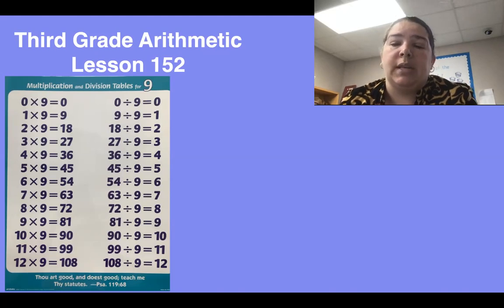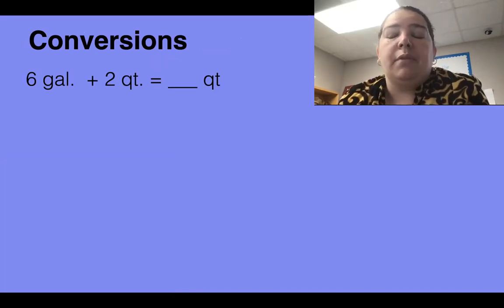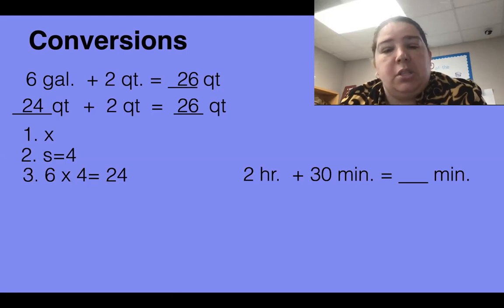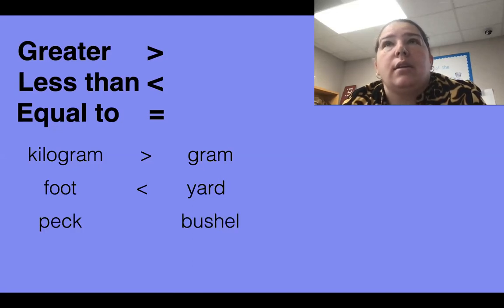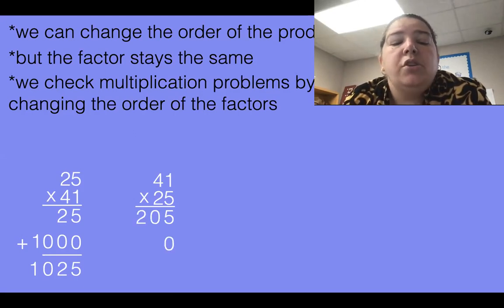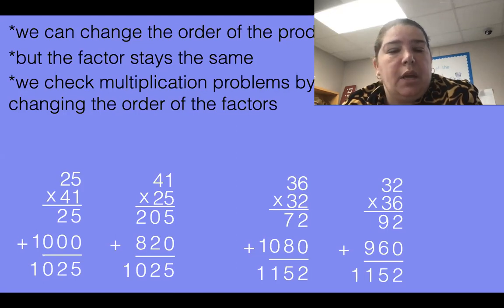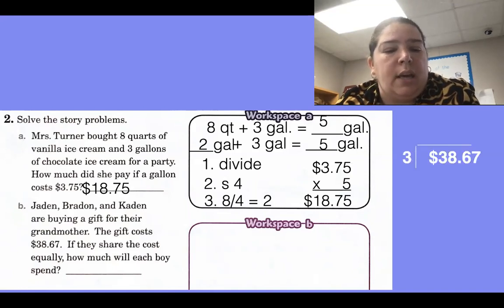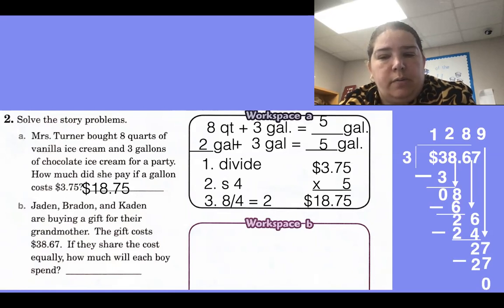Third Grade Arithmetic lesson 152